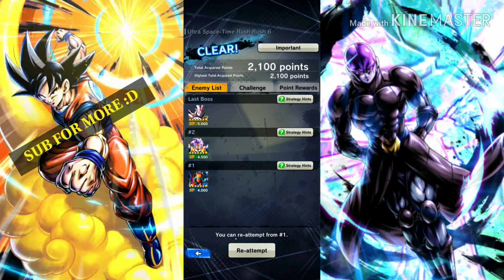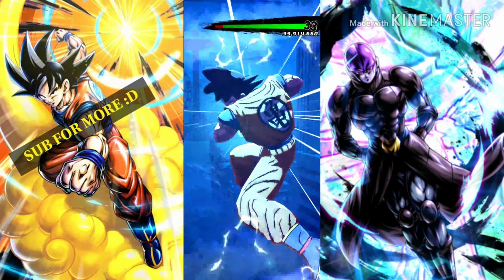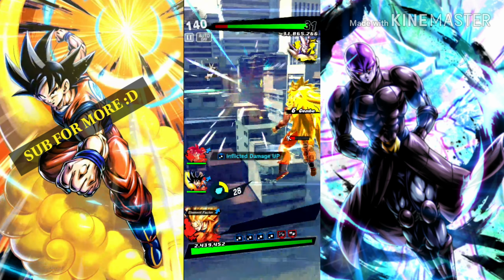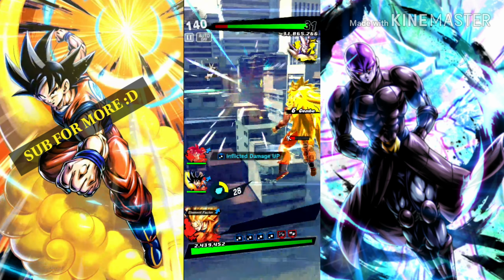How To Beat Rush 6 Last Boss Syn Shenron In Ultra Space Time Rush Fated Dual In Dragon Ball Legends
DB Legends how to beat the last boss yellow immortal Syn Shenron in rush 6 in Goku's rush ultra space time rush fated dual in dragon ball legends, dbl, dbz legends.
Dragon ball legends tips and tricks.

So that you never miss anything new about dragon ball legends 😄👍

Rami The Archer